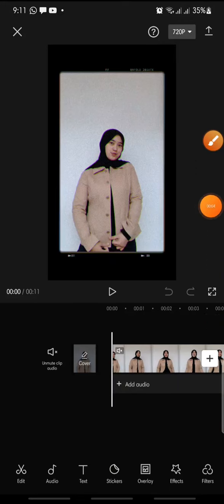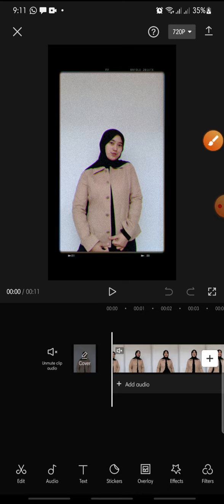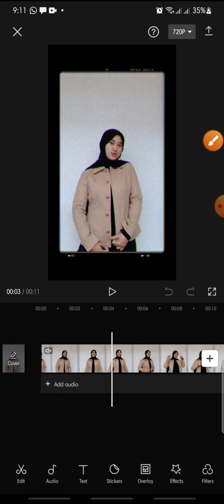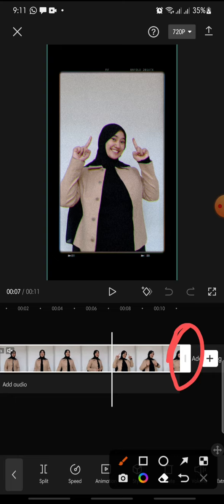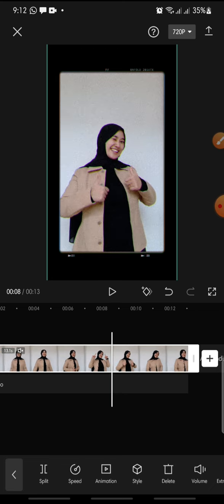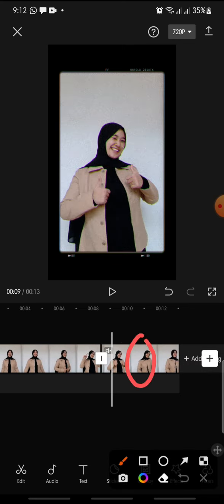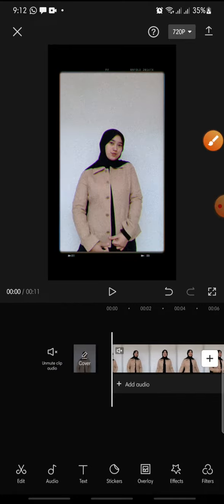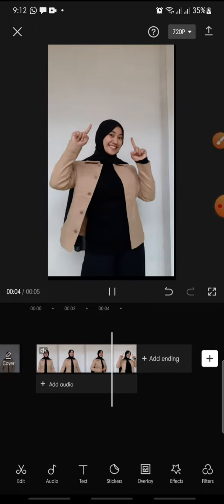How To Trim Videos in CapCut NEW UPDATE JULY 2O2